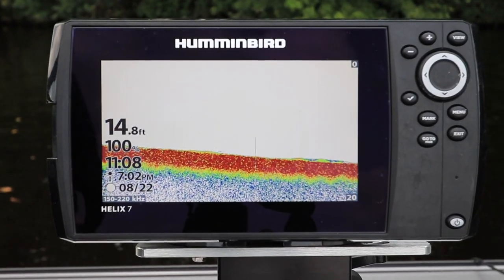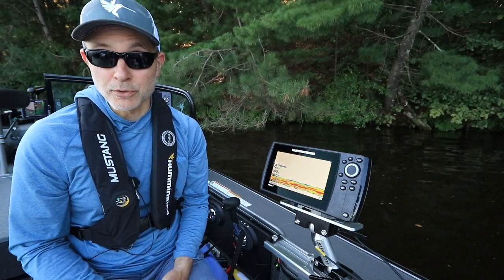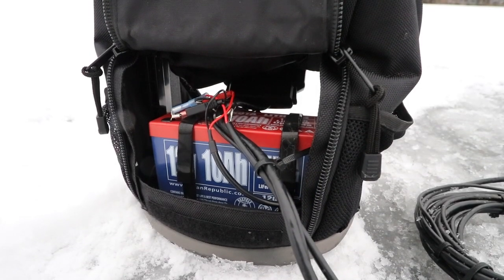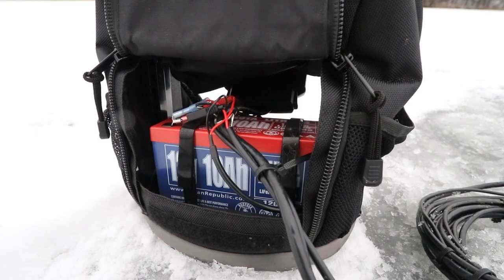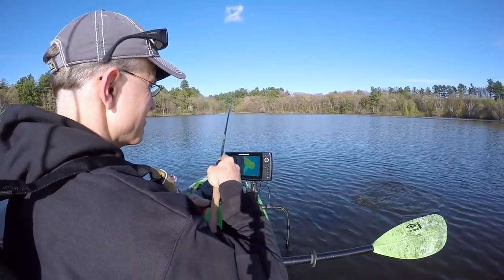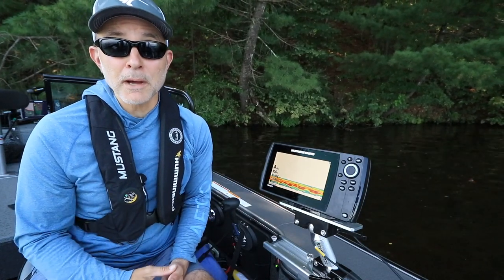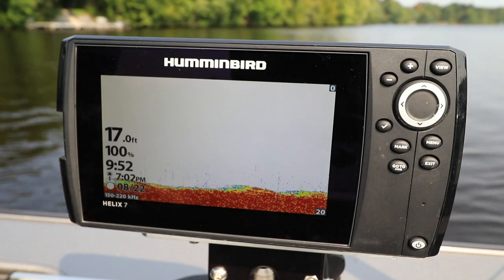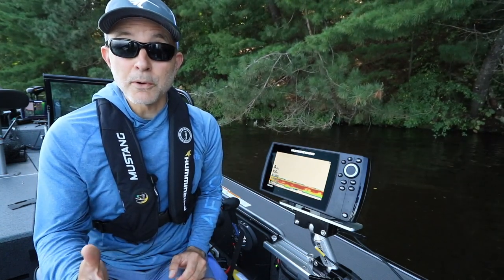Humminbird HELIX Quick Tip: Providing Power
The Technological Angler offers helpful tips for providing power to your Humminbird HELIX. Unleash the power of your Humminbird electronics by visiting

Products featured in this video:
Humminbird HELIX 7 CHIRP MEGA SI GPS G3